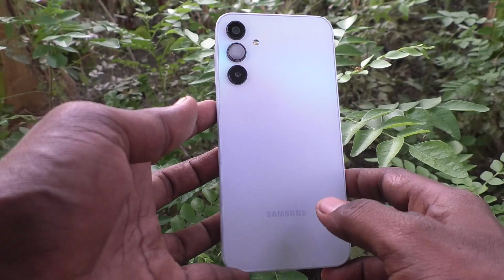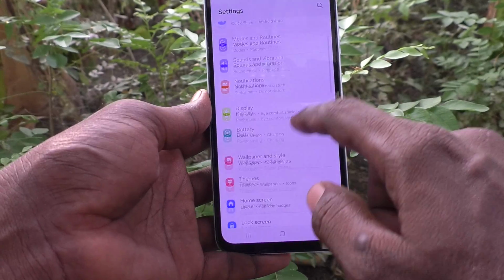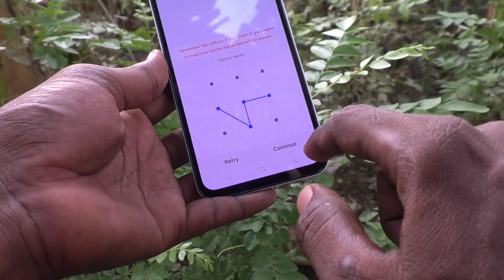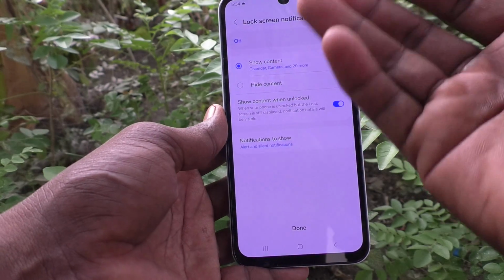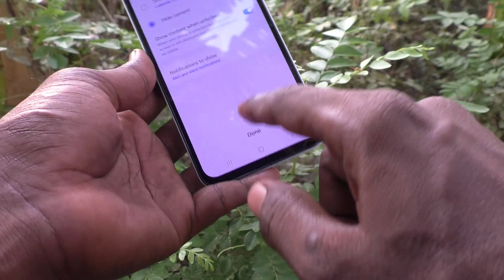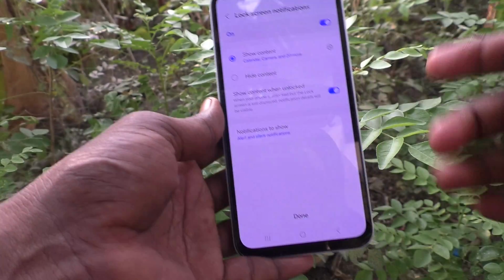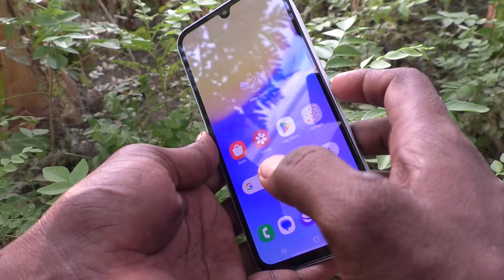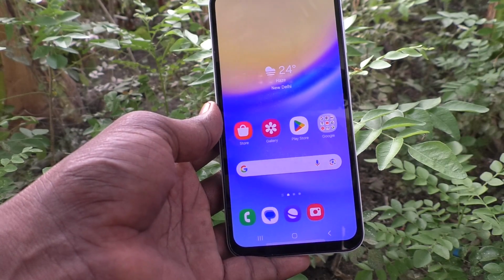How to set screen lock pattern password in Samsung Galaxy A15 5G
Samsung Galaxy A15 5G screen lock pattern password settings: Learn how to set screen lock pattern password in Samsung Galaxy A15 5G smartphone.